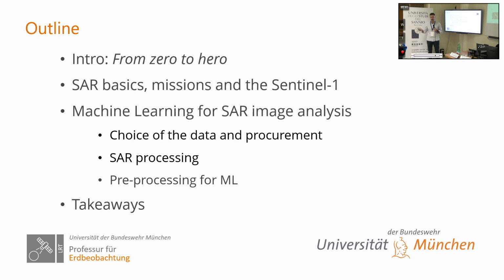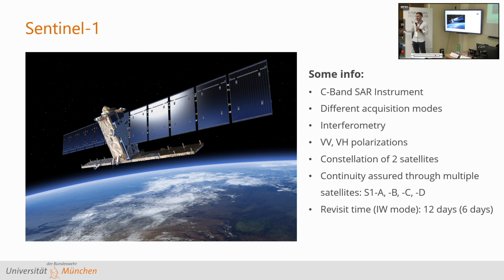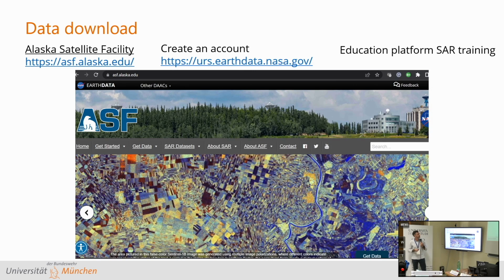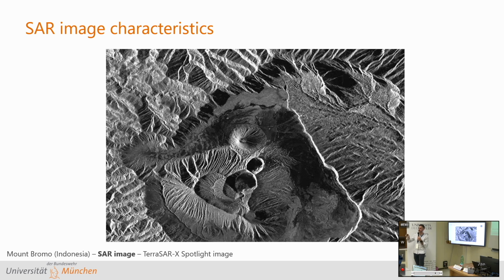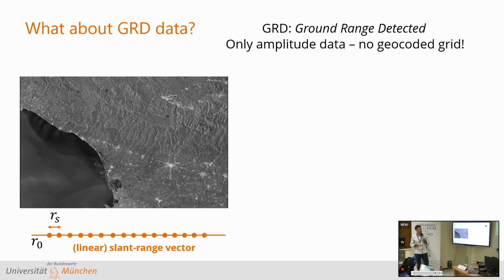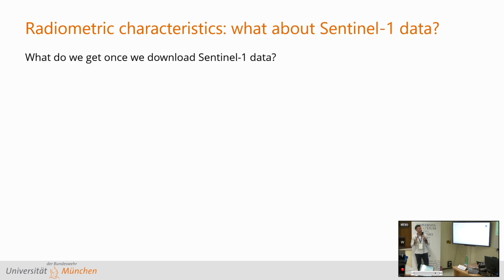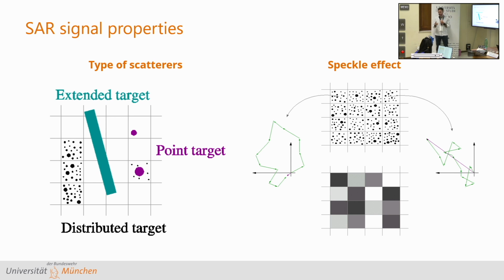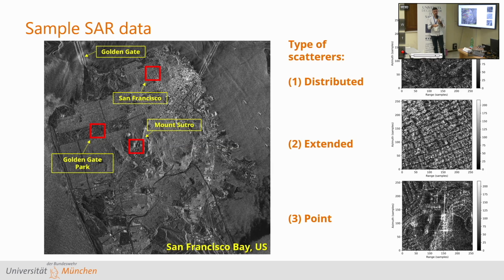GRSS IADF School 2024: Lesson 2 - Deep Learning for SAR Data Analysis (Part 2)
Prof. Michael Schmitt & Dr. Francescopaolo Sica
11 September 2024